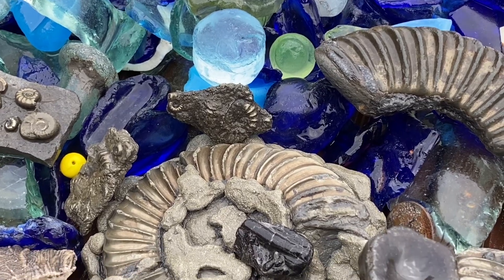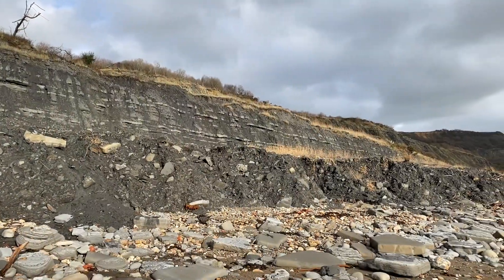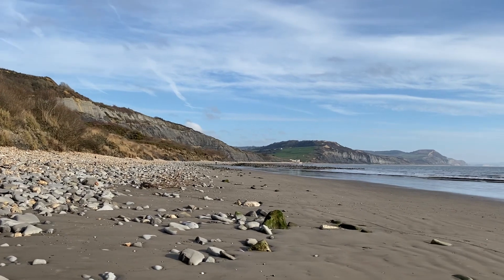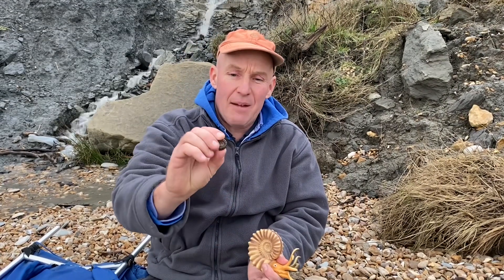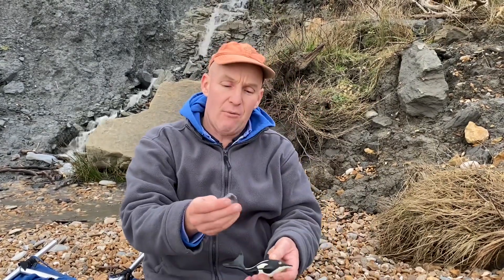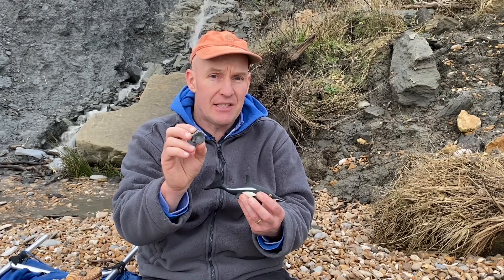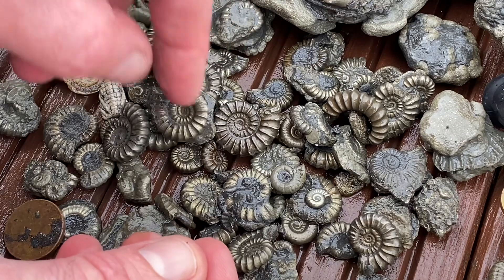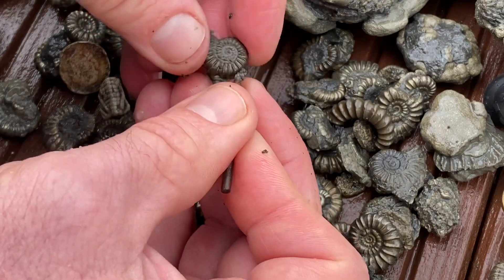Fossil Ammonite Preparation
Here are some of our fossil finds from early January 2022. There are some pyrite ammonites and a back bone of the Ichthyosaur that I find along the Jurassic Coast. I explain on the beach about the ammonite and Ichthyosaur fossil finds using plastic models. Stay until the end of the video to see a bit of fossil preparation technique, I use to develop the iron pyrites ammonites . I recommend sturdy gloves 🧤 and safety spectacles when preparing or hammering rocks to find the fossils in . Remember you should always stay away from the cliffs when fossil hunting . Always go fossil hunting in conjunction with safe tide times . We do fossil walks along the Jurassic Coast, East of Lyme Regis